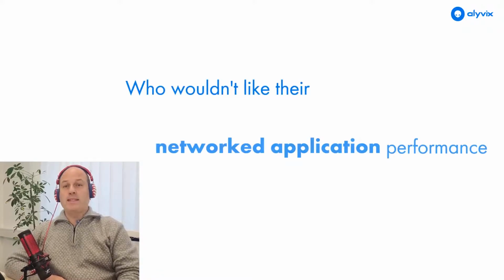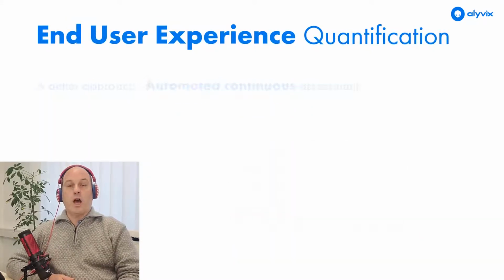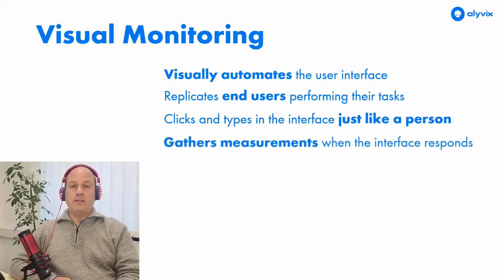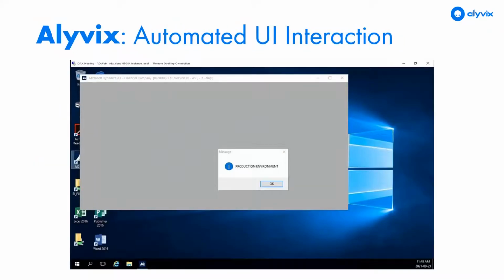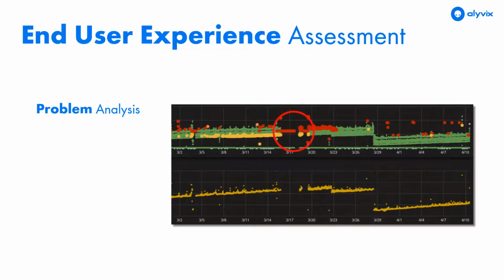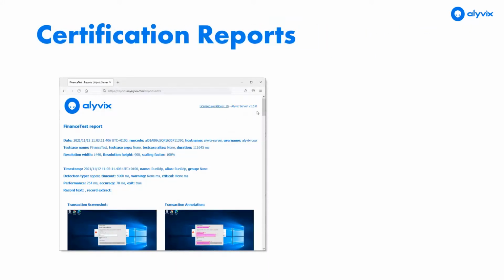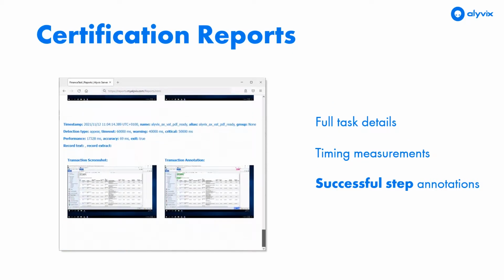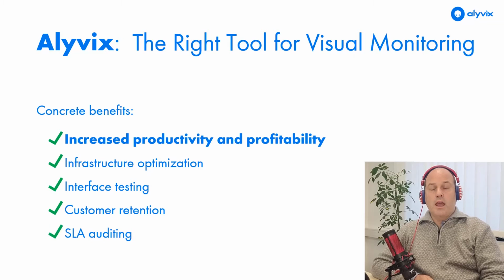Accounting and Invoicing Case | MS Dynamics AX Monitoring | Alyvix | 9m33s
Explore a real world, implemented accounting use case  that monitors the end user experience when using the Microsoft's Dynamics AX over RDC. This high level video demonstrates the business case for using Alyvix: how its Visual Monitoring approach can help you solve slowdowns and other problems your business may face when large numbers of your employees use important daily applications.

00:00 Introduction
00:46 The End User Experience
02:03 Real World Example
02:44 Visual Monitoring
04:06 Automated Execution
05:14 End User Experience Assessment
05:38 Exploring Real Production Data
07:20 Reports and Certification
08:26 Conclusion